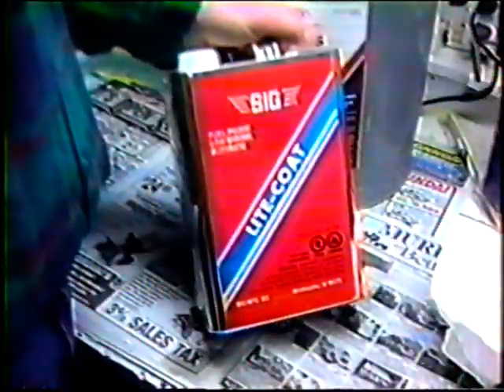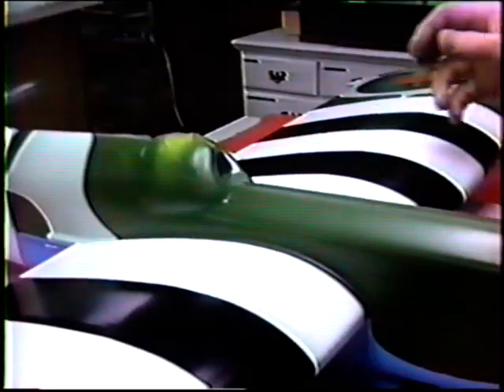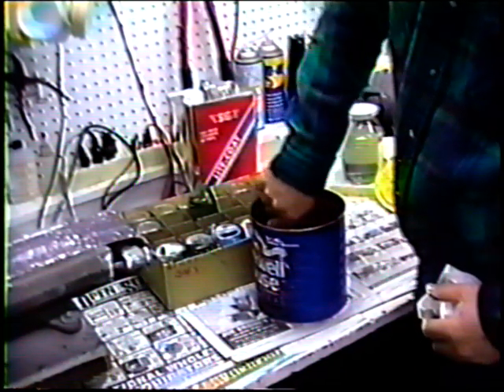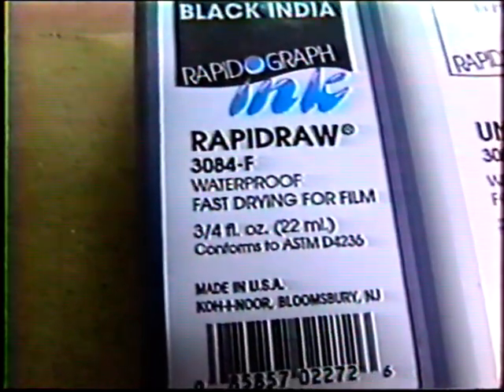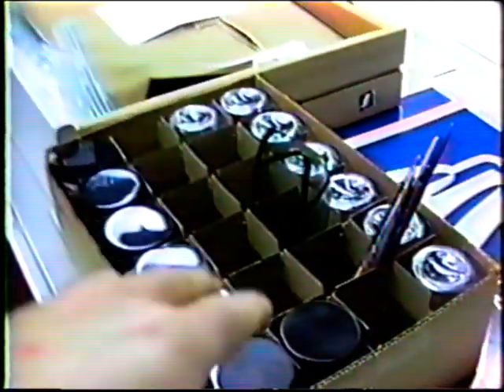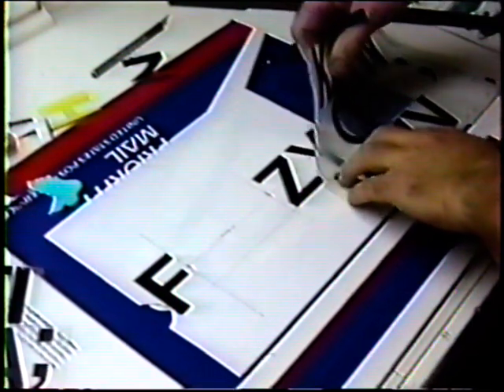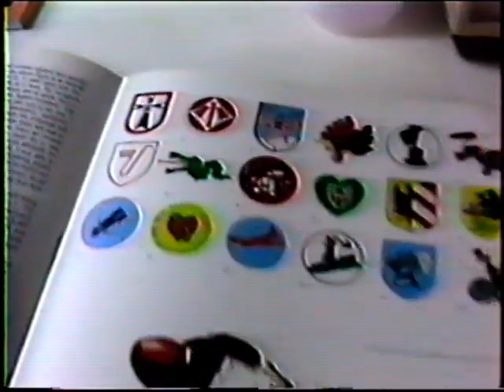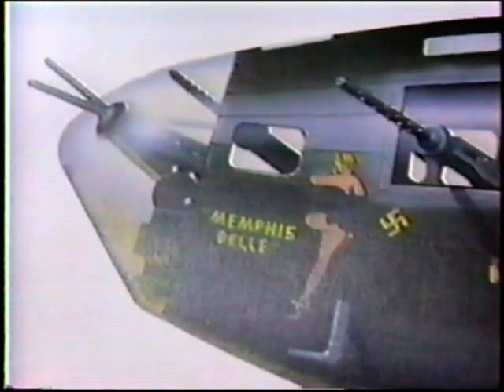Windy Spitfire Series #27 Pt 2 Masking and Painting